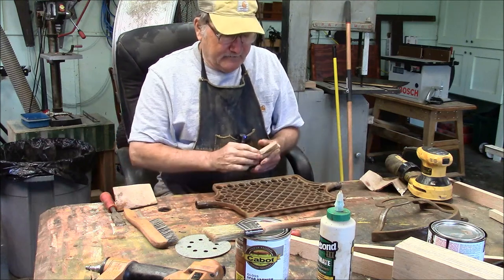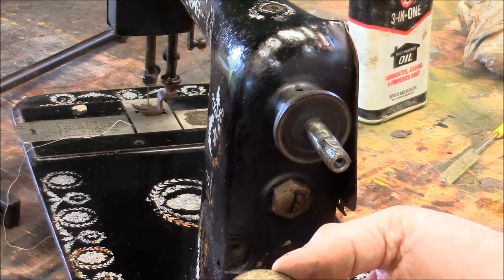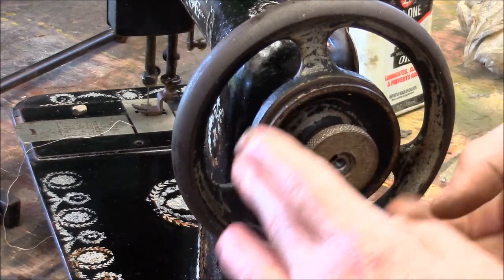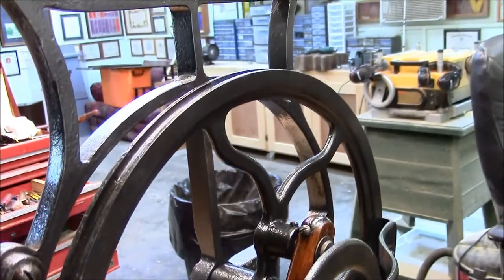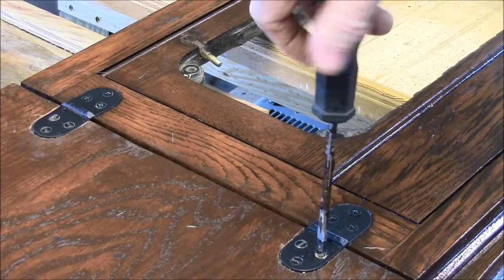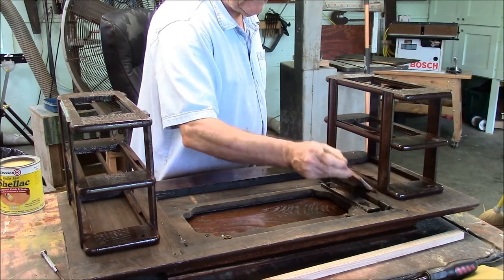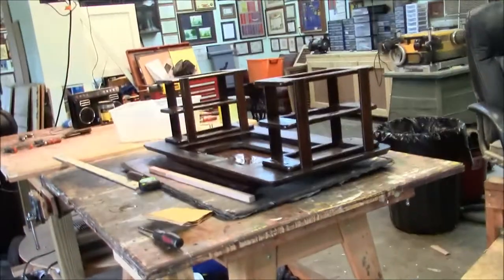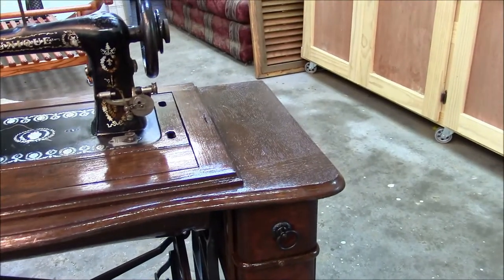2 Unique Brand Treadle Sewing Machine Finished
Today we put the final touches on the Sewing Machine restoration, and then assemble the machine.  This has been a very enjoyable and interesting project for me; it has shown me how much I like doing restorations.  I hope to get more in the future.  Please comment.